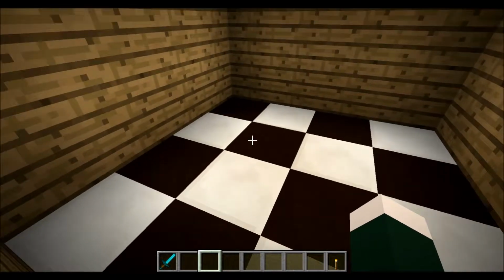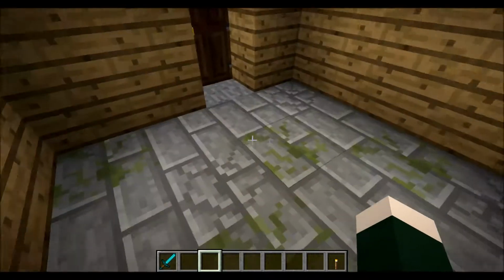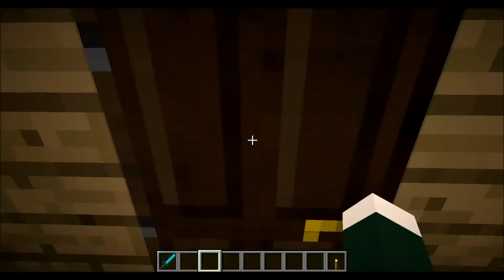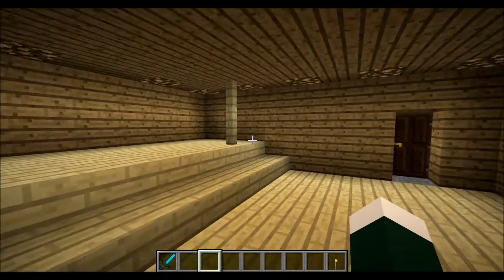Minecraft - How To Build an Interesting Floor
Here are a few ideas and inspirations to help you turn your floors from simple and boring into cool and exciting!